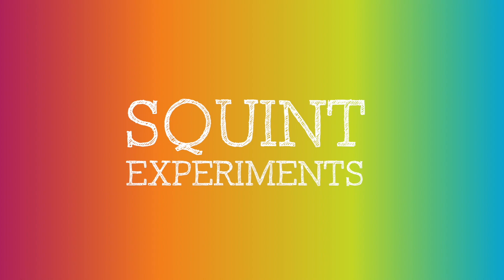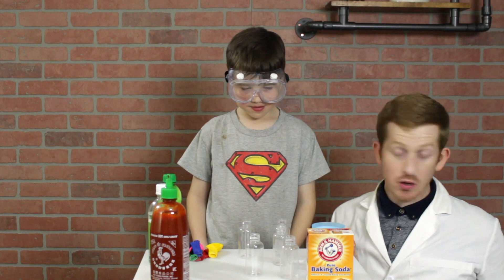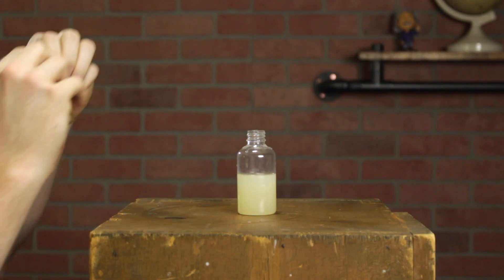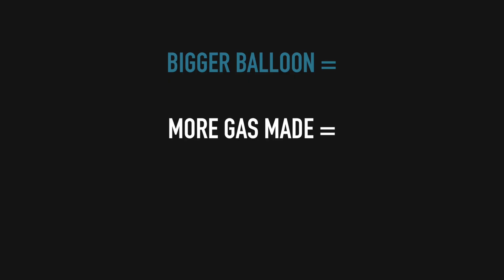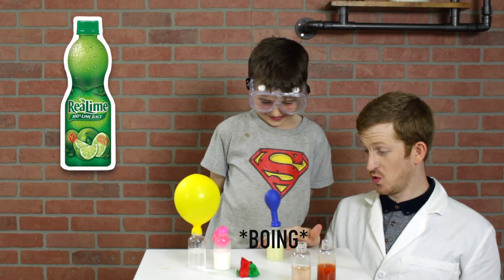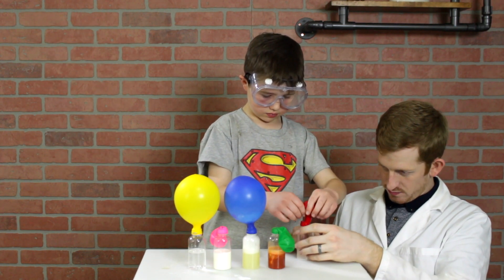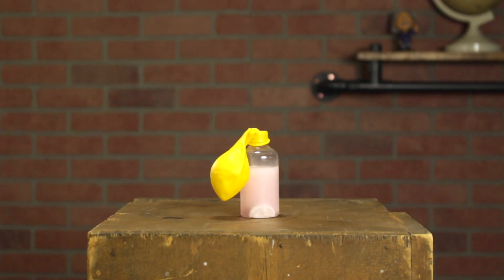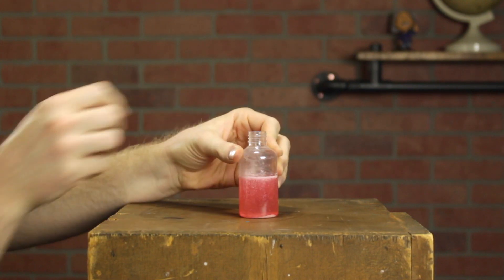Blowing Up Balloons with Chemistry | Acid-Base Reactions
Here we show a simple chemistry experiment that can be done at home. Using baking soda as our base, we can react it to different liquids lying around the house to see if they are acidic. If they are, gas and bubbles will form, and we can capture all that in a balloon to see how reactive that liquid is.

Here at Squint Science we make science videos for kids and adults.